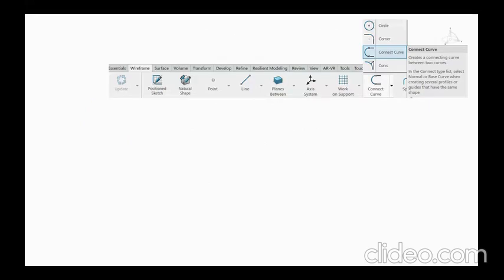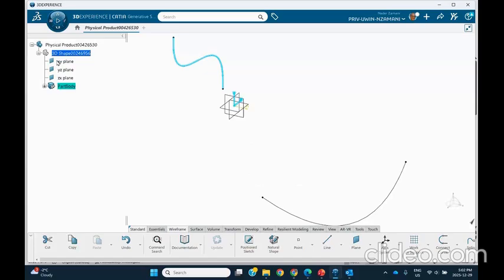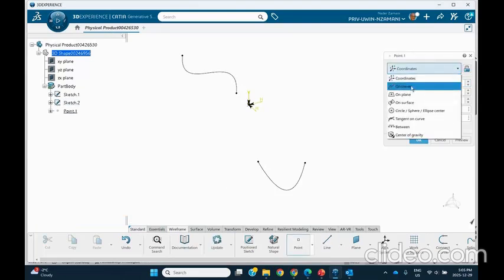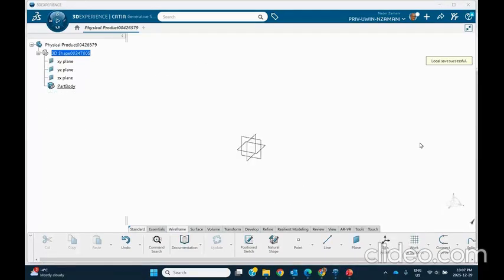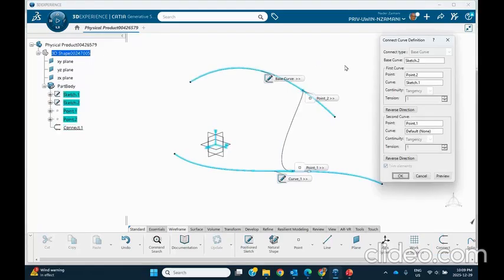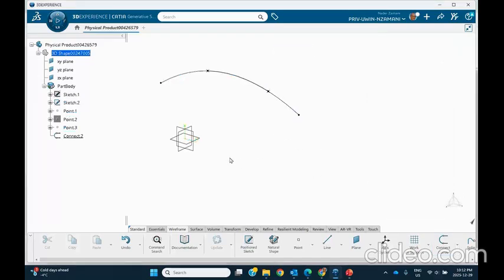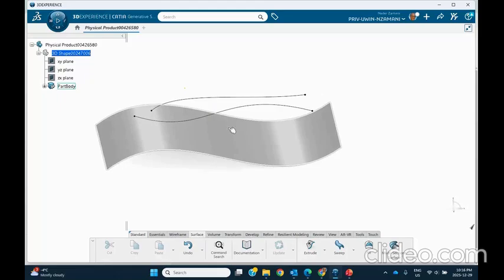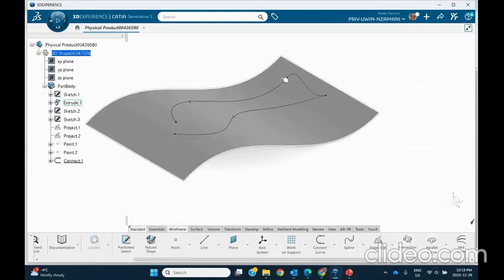3DEXPERIENCE CATIA, 3DEXP GSD 38, "Connect Curve" R2026x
3DEXPERIENCE CATIA, 3DEXP GSD 38, "Connect Curve" R2026x